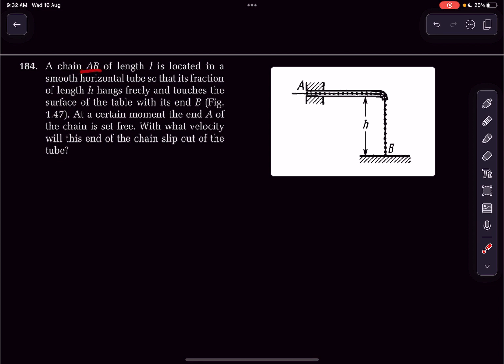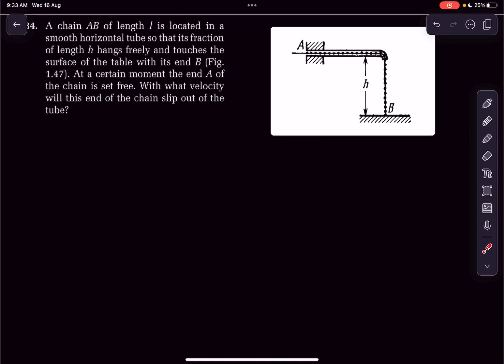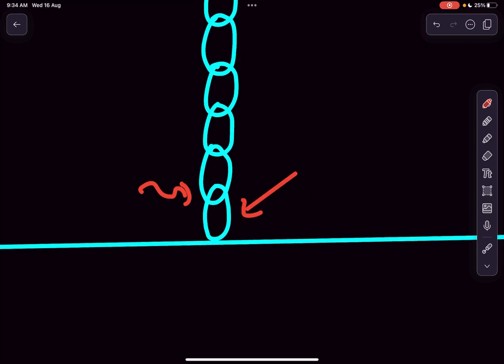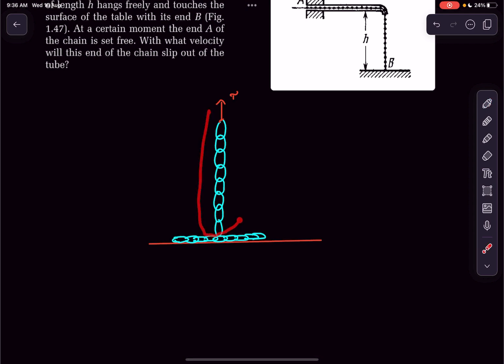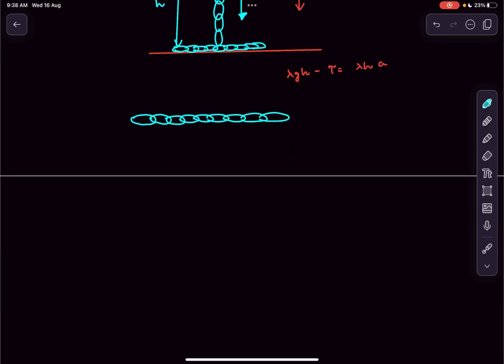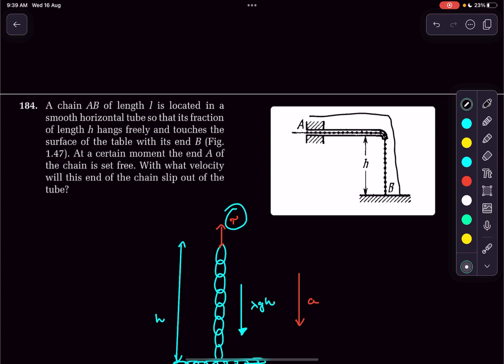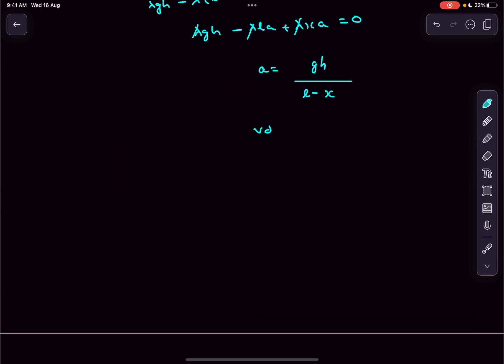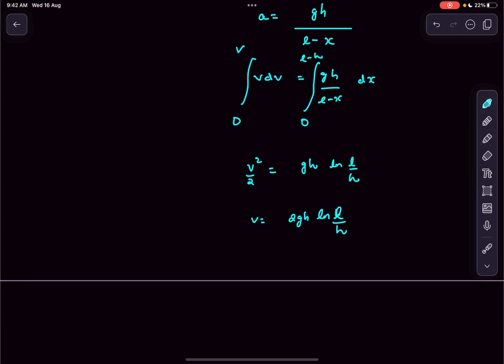[Jee Adv] Velocity(x) of a Falling Chain | Irodov | 1.184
Irodov 1.184
Q : A chain AB of length l is located in a
smooth horizontal tube so that its fraction
of length h hangs freely and touches the
surface of the table with its end B (Fig.
1.47). At a certain moment the end A of
the chain is set free. With what velocity
will this end of the chain slip out of the
tube?